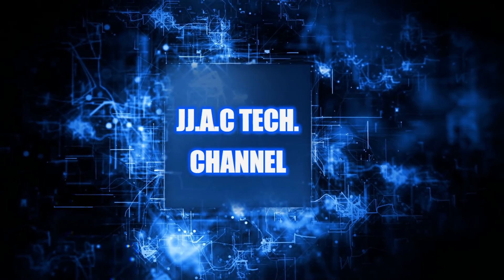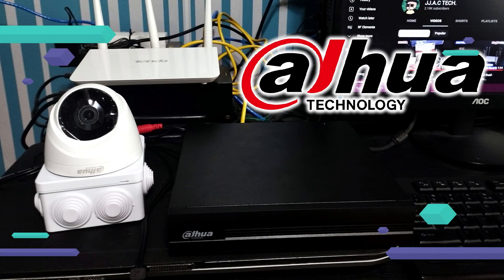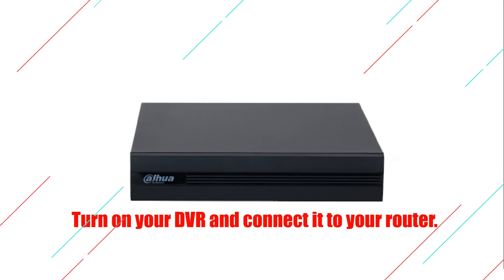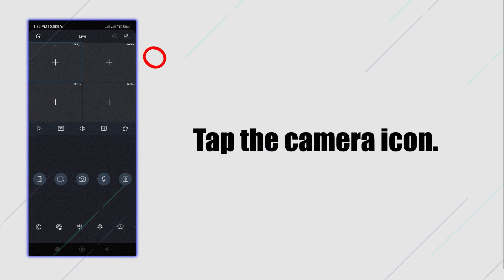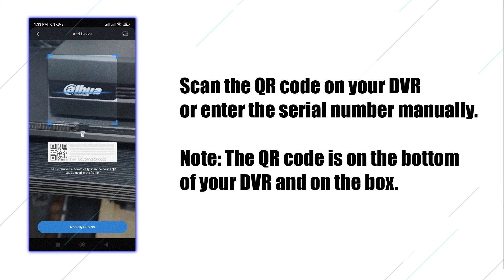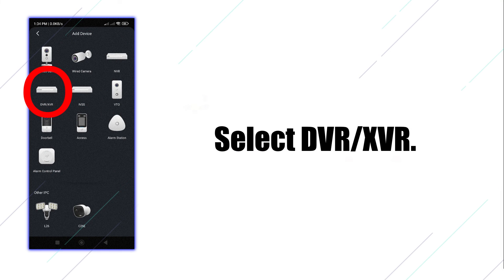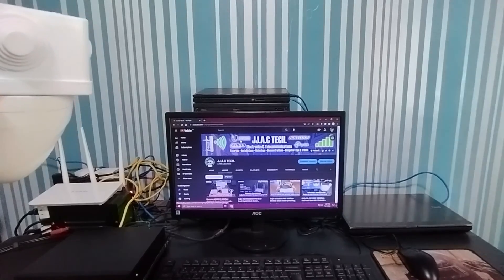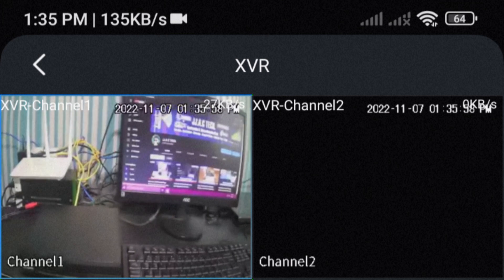Dahua HDCVI DVR / XVR Remote Viewing / Remote Access - How To Configure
Dahua HDCVI CCTV DVR / XVR Online Viewing / Remote Access - How To Configure or Setup

also works on other Dahua CCTV products